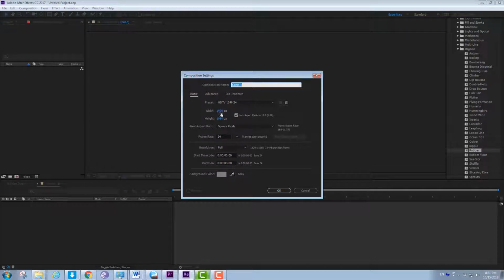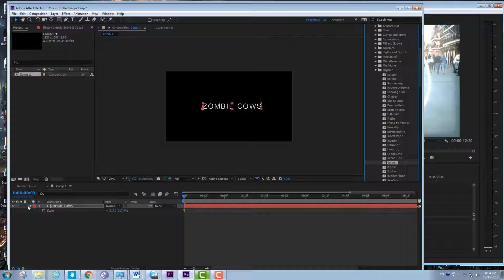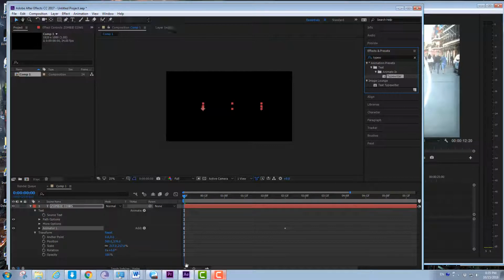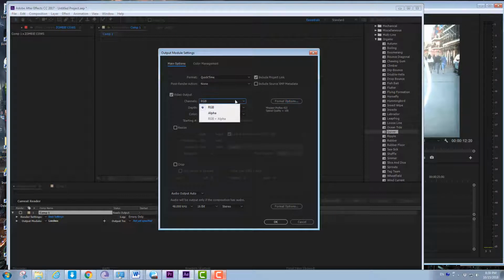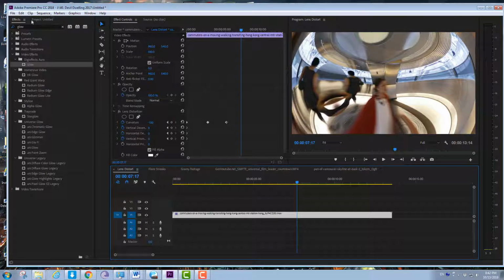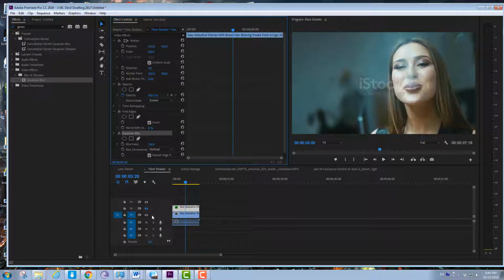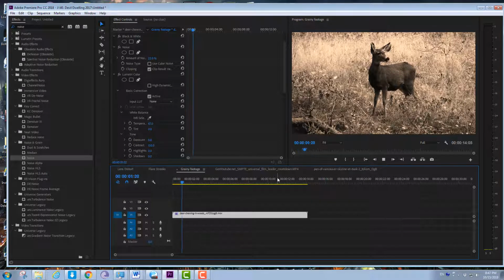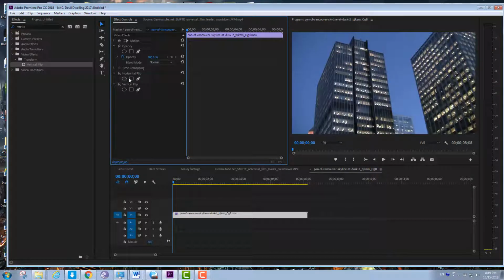Ryan tutorial music video Effects pt 3